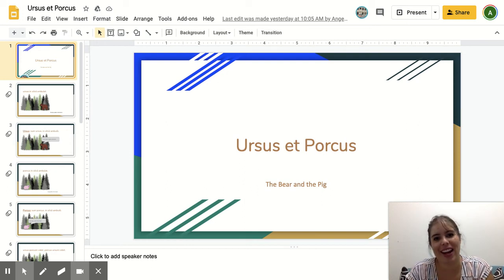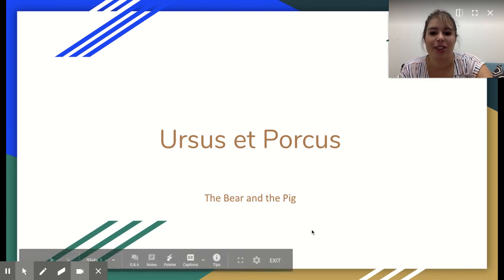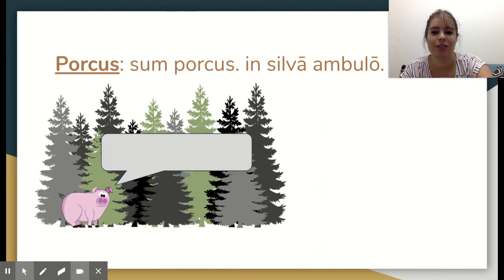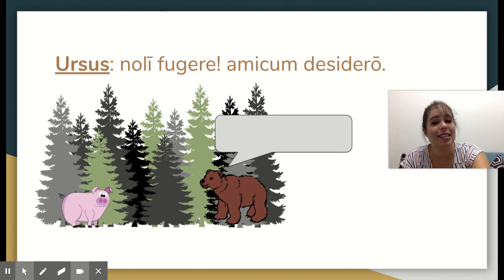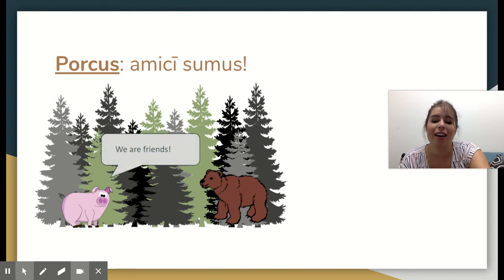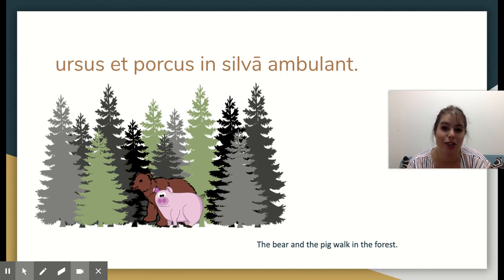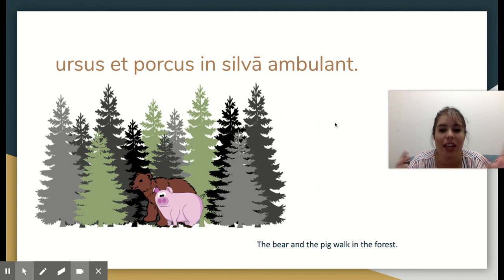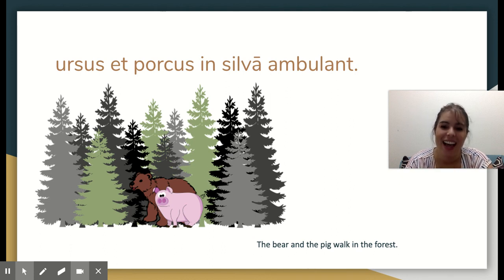6th Grade Fully Remote Students: Ursus et Porcus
Watch the video and follow along using the story printout on Google Classroom. After you have watched the video, complete the related assignment (also on Google Classroom).